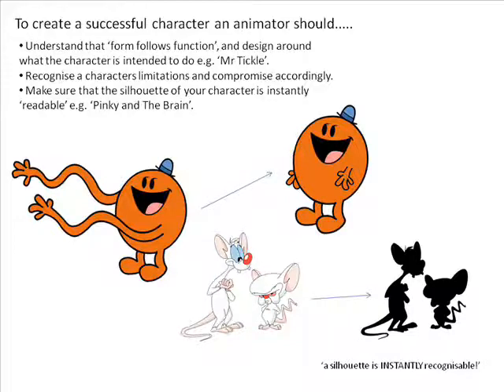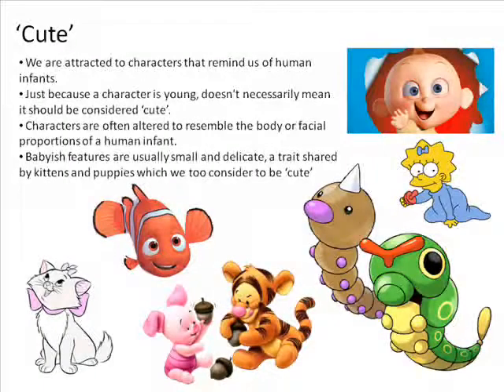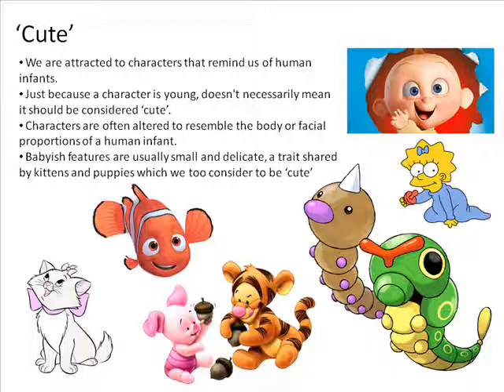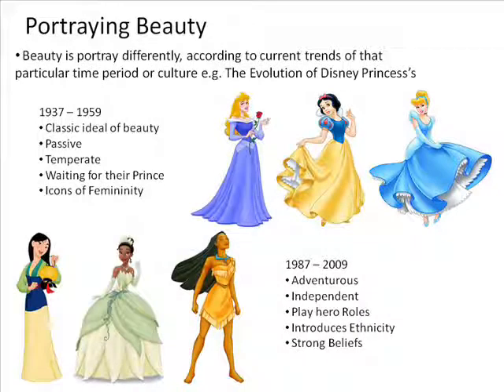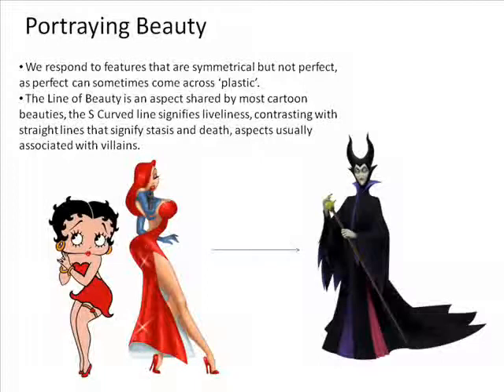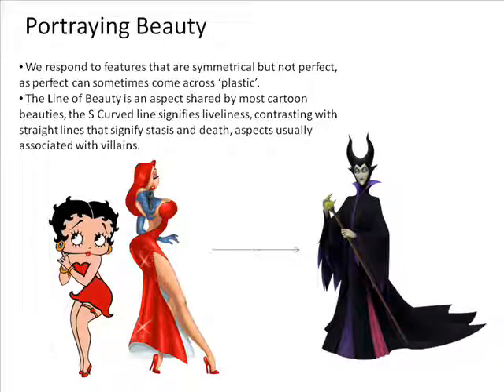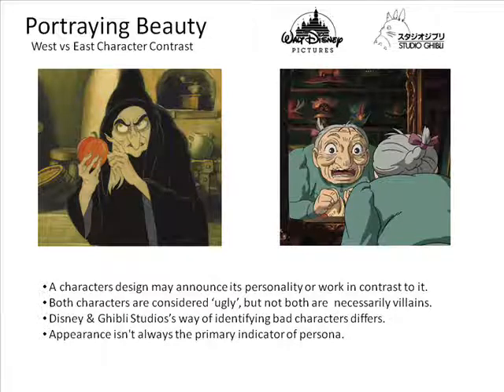Character Contrast Screencast.wmv